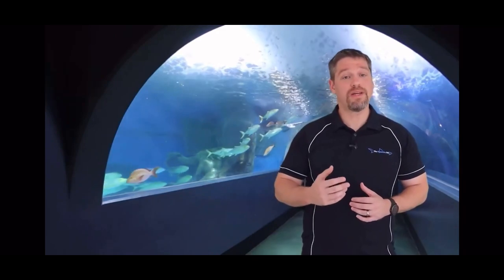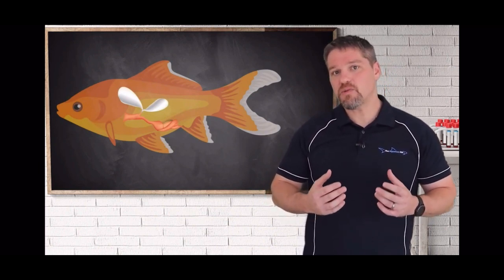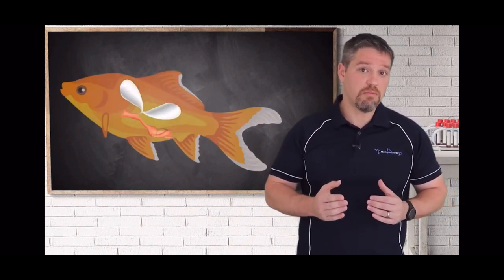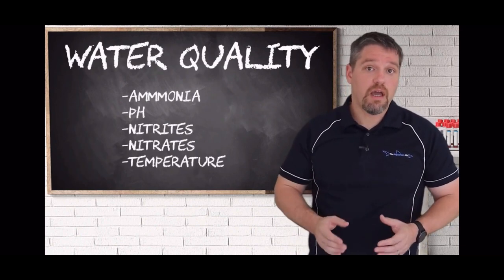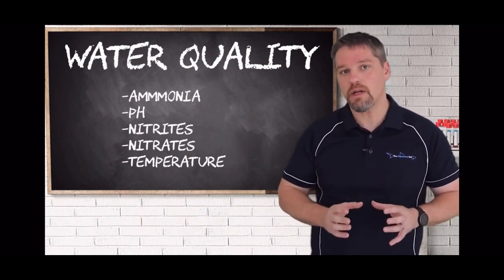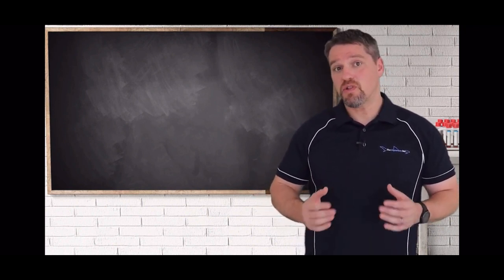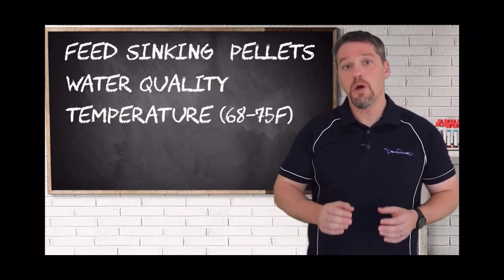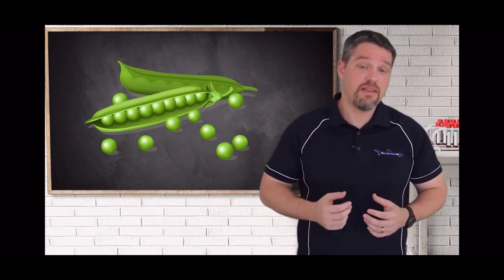Aquarium School - buoyancy issues in Goldfish